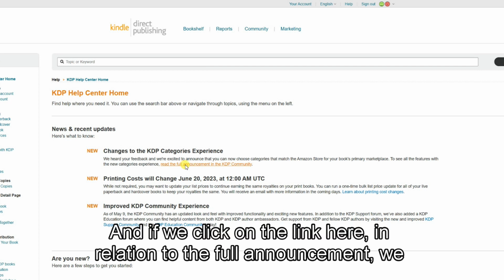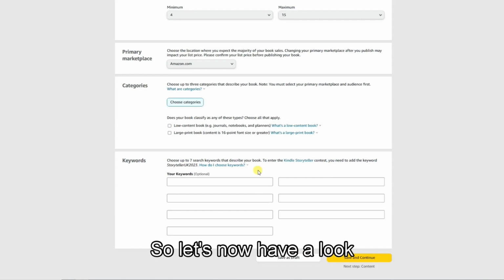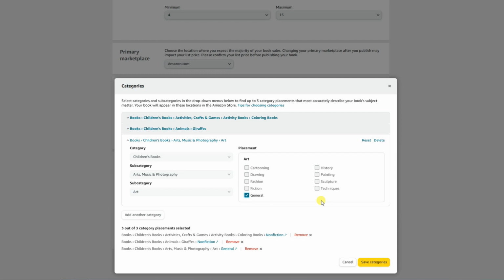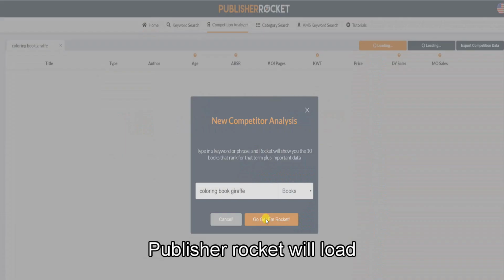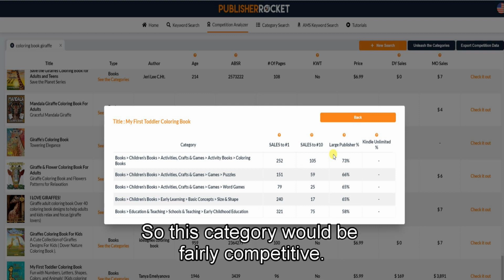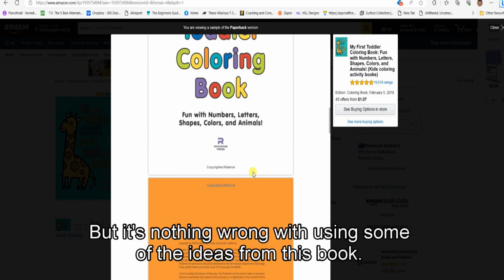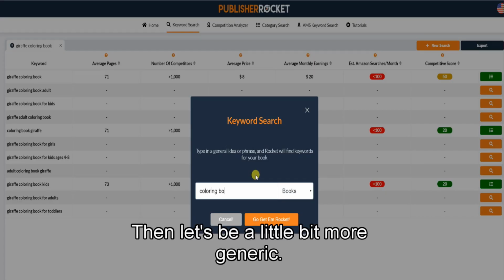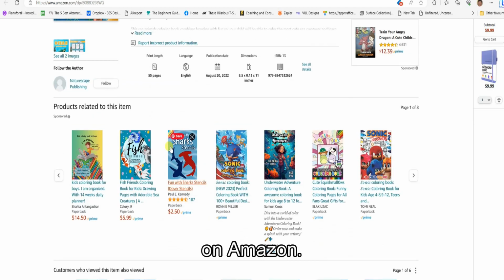Unbelievable! Amazon KDP Categories Shaken Up - Here's What You Need to Know!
The KDP categories (Kindle Direct Publishing Product Categories) have been shaken up, and there are some big changes now in place.  In this video, we'll help you understand what's going on and provide you with what you need to do.

Amazon KDP Categories is a valuable tool that allows you to better organise your books and Kindle Direct Publishing (KDP) books. In this video, we're going to explore what this feature is and how you can take advantage of it. We'll also provide you with tool tips on how to use Amazon KDP Categories to your advantage!

🌟 Wombat Coaching highly recommends using Book Bolt for all your KDP book creations.